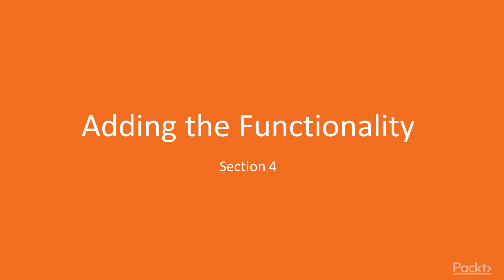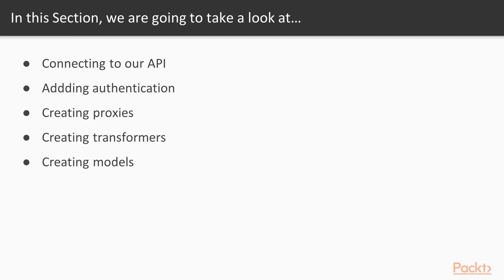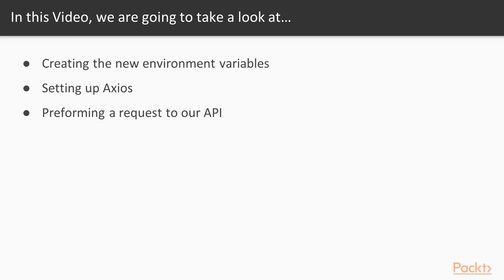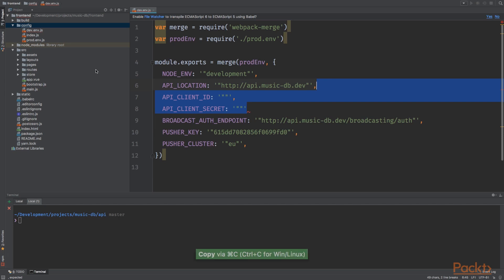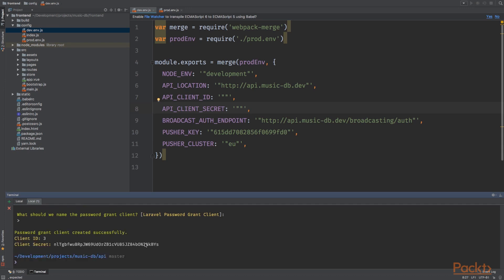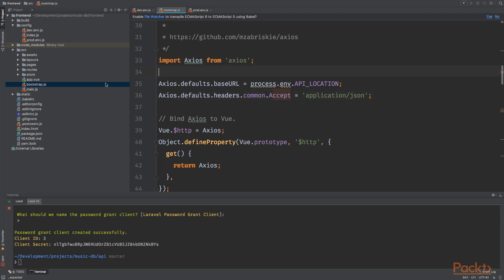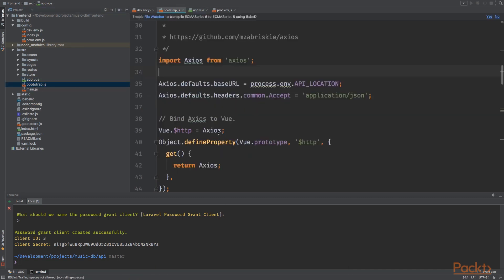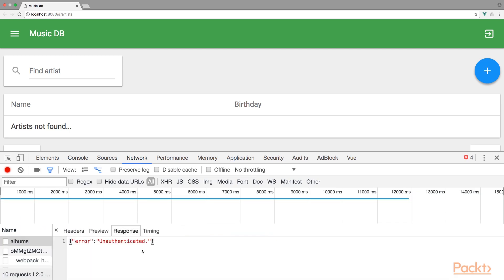Building Your First Advanced CRUD Application with Vue 2 : Connecting to Our API | packtpub.com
In this video, we will connect the frontend to our API
• Create new environment variables
• Set up Axios
• Perform a request to our API